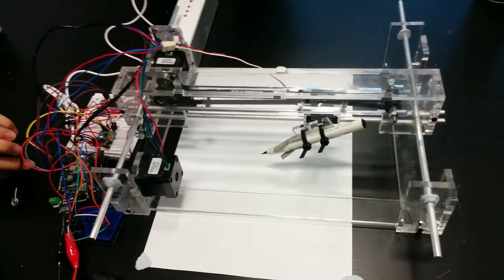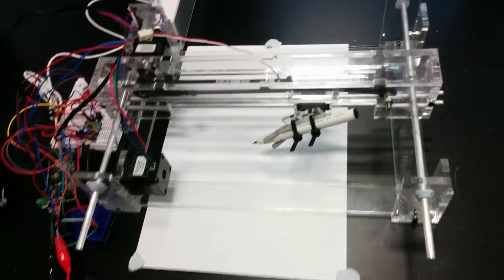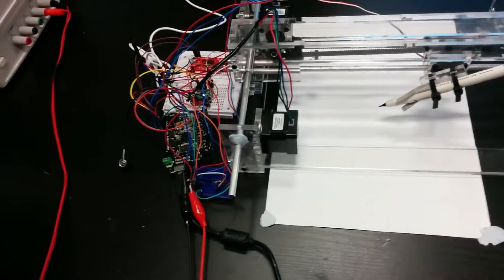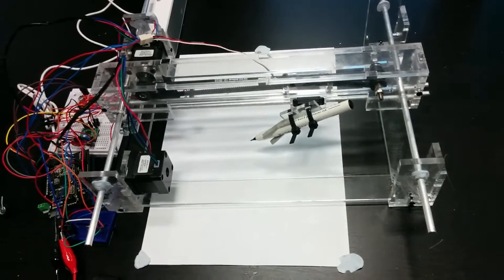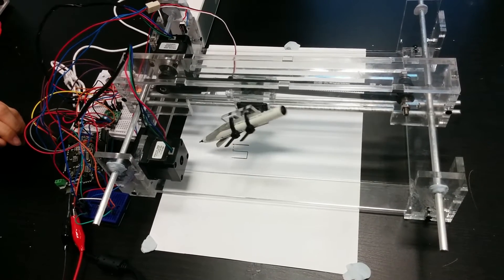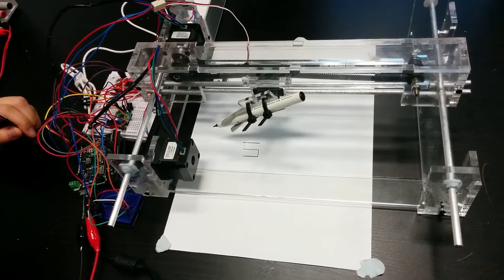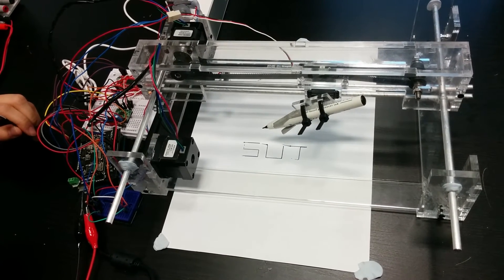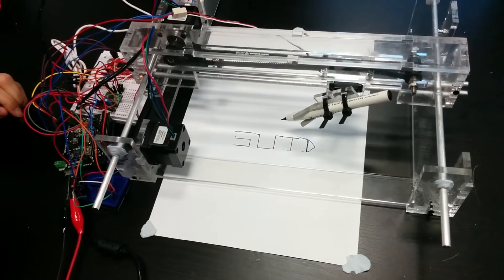Voice Controlled XY Plotter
Voice controlled XY plotter serves as a Medical Assisting Device to those with permanent or temporary disabilities to write.
Designed, fabricated, assembled and tested at SUTD.
Project Team:
Nicholas Lim
Soh Meiyu
Yadunund Vijay( Narrator of this video)